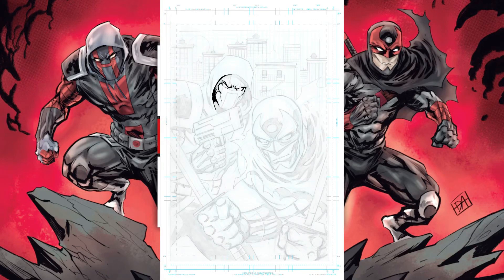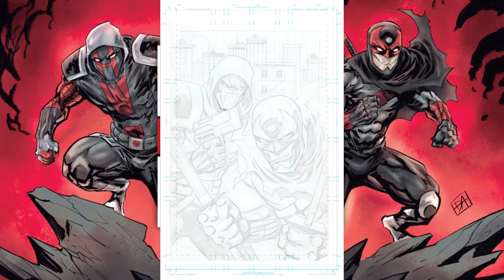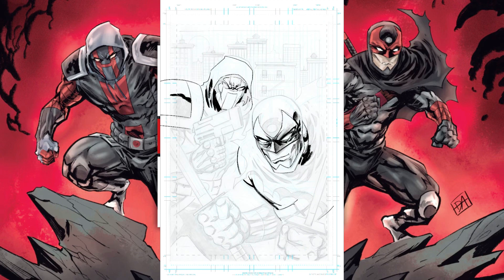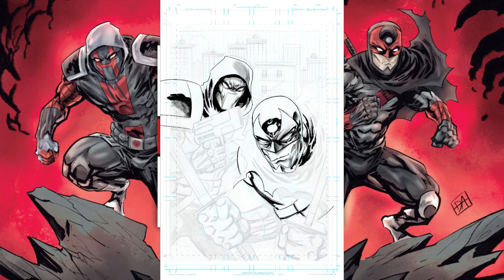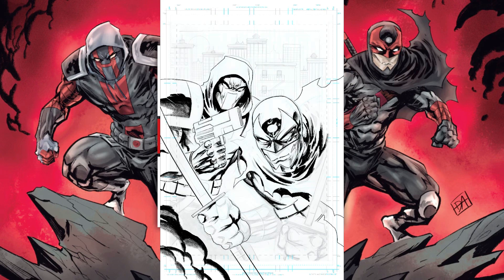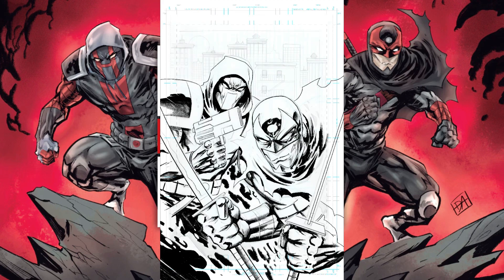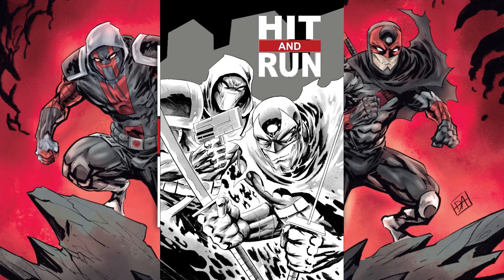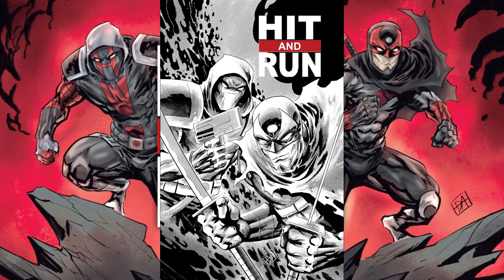SUBSCRIBE!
Dylan Distraction Andrews drawing comics for you! INKITUP! Back to the drawing board!